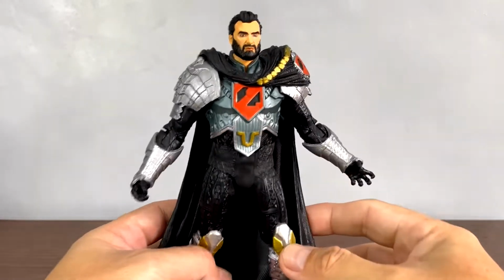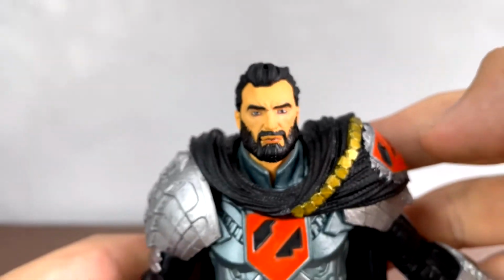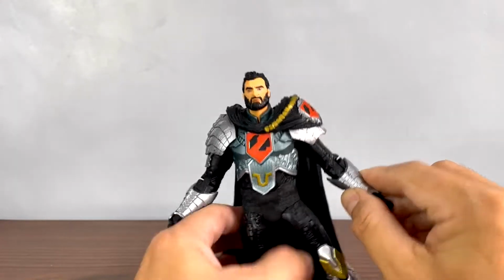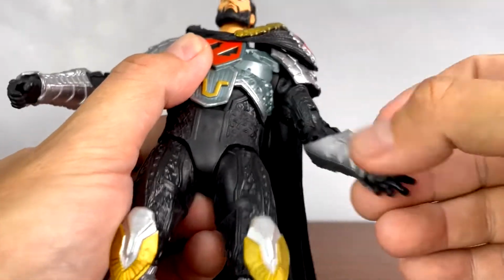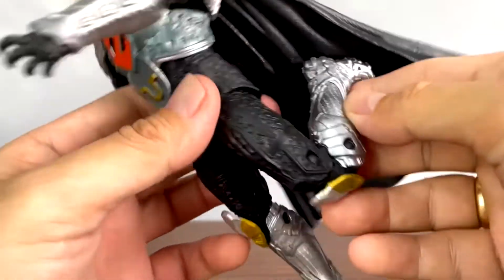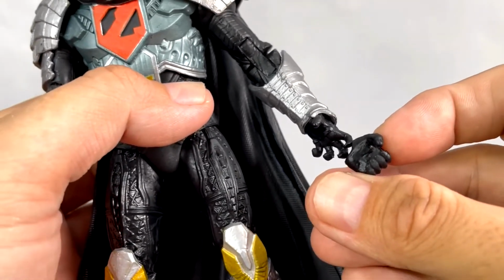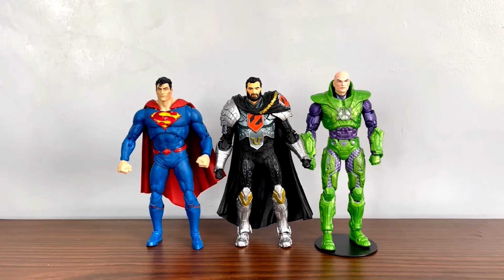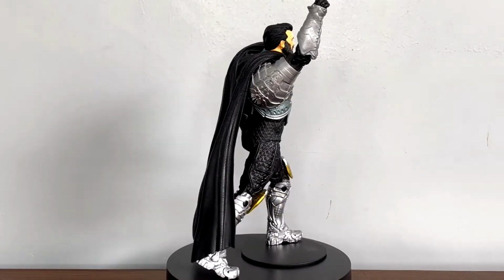GENERAL ZOD (DC Rebirth) - McFarlane DC Multiverse Toy Review & Unboxing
Welcome to The Markverse!

I will be unboxing then will have a toy review of GENERAL ZOD (DC Rebirth) of the McFarlane toy brand.